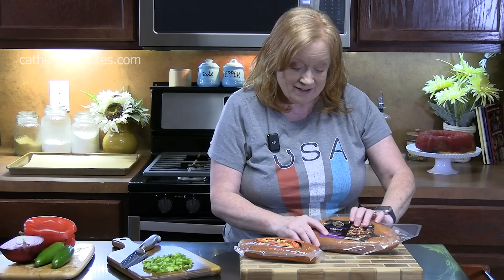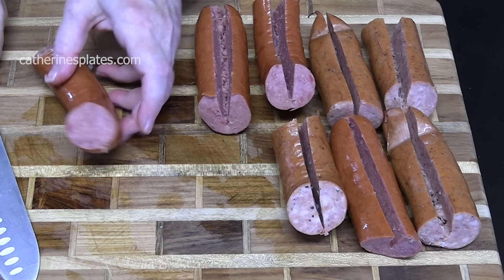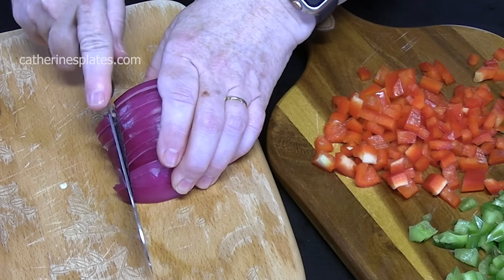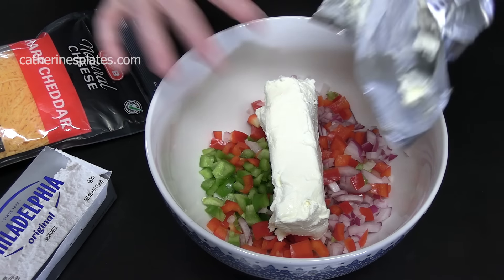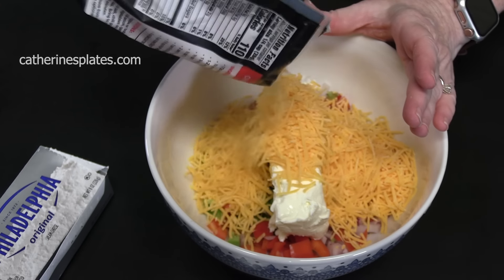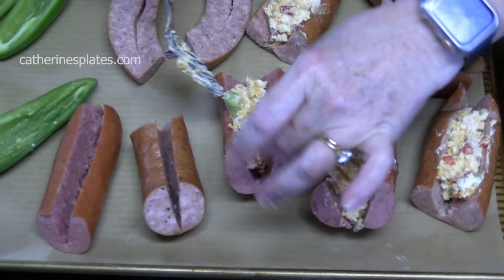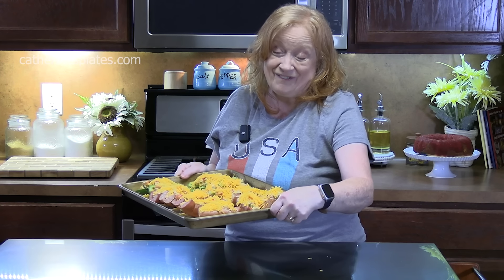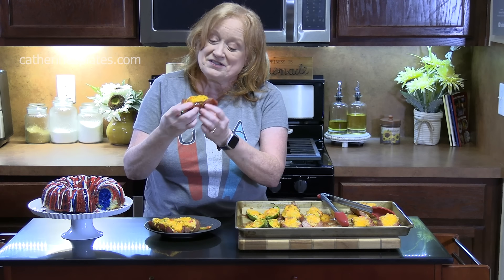CHEESY STUFFED SAUSAGE, Perfect Summer Time Food